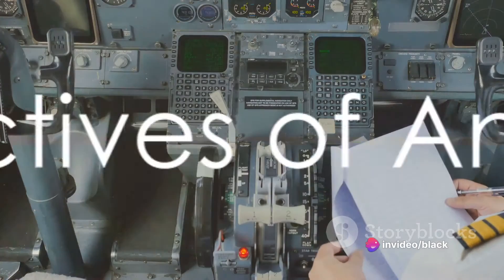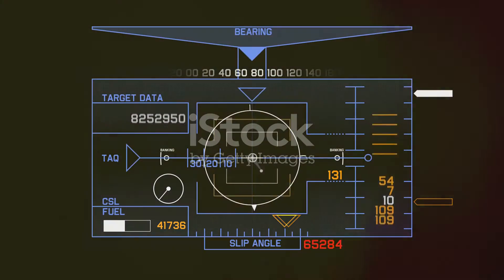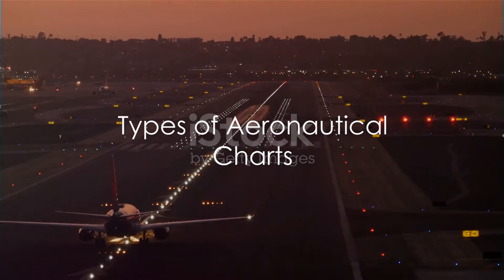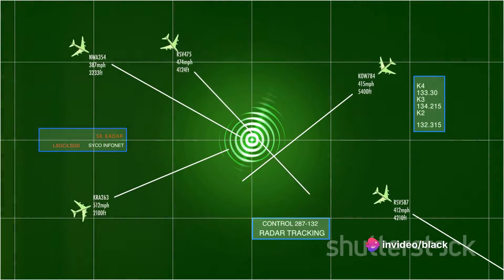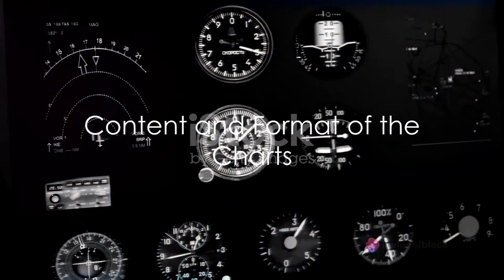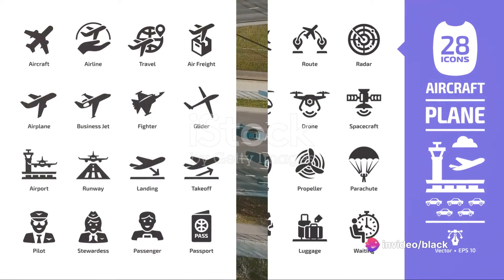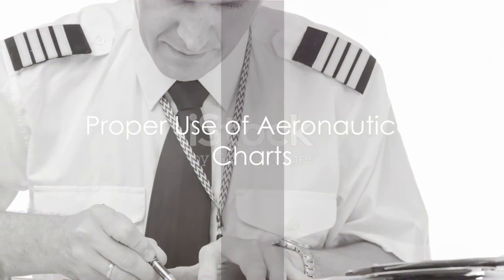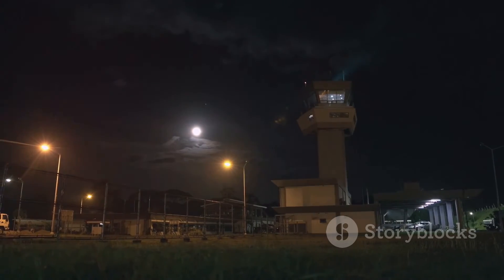ICAO Annex 4 Aeronautical Charts: 5 Minutes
ICAO Annex 4, titled "Aeronautical Charts," sets out international standards and recommended practices for the production, distribution, and use of aeronautical charts essential for safe and efficient air navigation. These charts provide crucial information for pilots, air traffic controllers, and aviation stakeholders during all phases of flight. The annex defines various types of charts, specifies their content and format, and outlines requirements for production, maintenance, distribution, and availability. It emphasizes accuracy, currency, and reliability in chart production and encourages the use of digital charting technologies. Annex 4 also covers the provision of charting services, including personnel accreditation and quality management. Proper chart use guidance is provided to mitigate navigational errors and enhance flight safety. Overall, ICAO Annex 4 plays a critical role in promoting aviation safety and efficiency globally by ensuring the availability of accurate and reliable aeronautical charts.

OUTLINE:

00:00:00 The Importance of ICAO Annex 4
00:00:32 Objectives of Annex 4
00:00:49 Types of Aeronautical Charts
00:01:09 Content and Format of the Charts
00:01:28 Production and Maintenance Requirements
00:01:45 Distribution and Availability of Aeronautical Charts
00:02:08 Provision of Charting Services
00:02:28 Proper Use of Aeronautical Charts